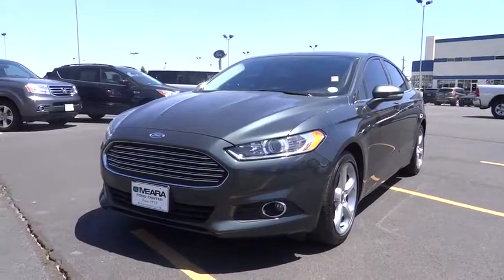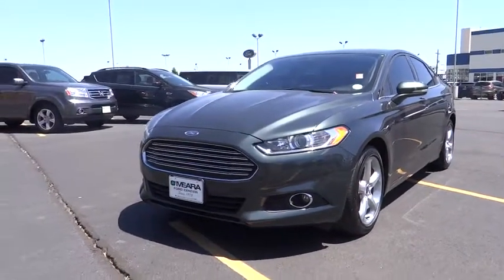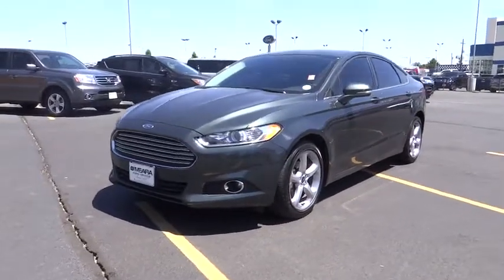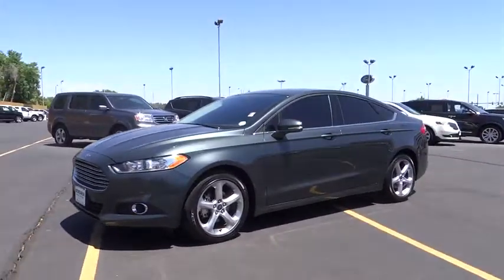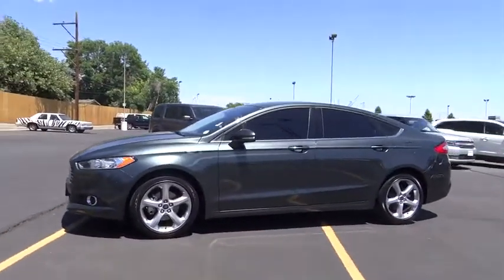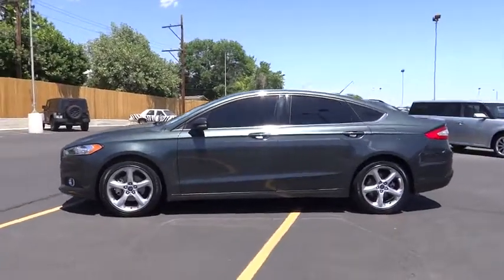2016 Ford Fusion Centennial CO, Littleton CO, Fort Collins CO, Greeley CO, Cheyenne WY 4985DA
2016 Ford Fusion

O'Meara Ford
400 W. 104th Ave.

Gassss saverrrr!!! 36 MPG Hwy.. Just Arrived* Want to stretch your purchasing power? Well take a look at this impressive Vehicle.. CARFAX 1 owner and buyback guarantee* Right car! Right price!! Safety equipment includes: ABS, Traction control, Curtain airbags, Passenger Airbag, Daytime running lights...Other features include: Bluetooth, Power door locks, Power windows, Auto, Air conditioning...